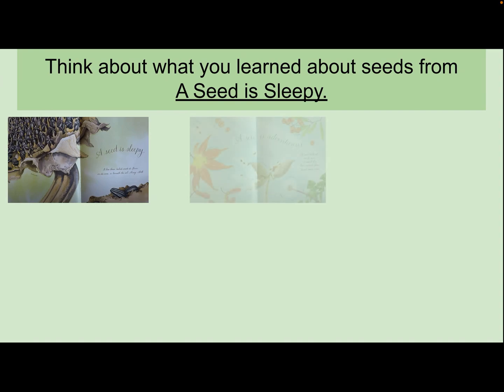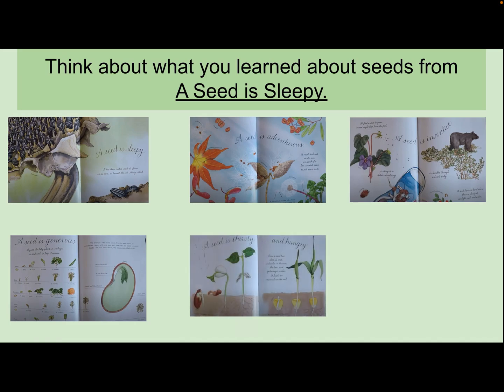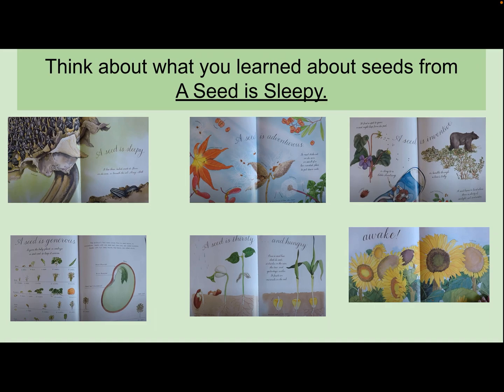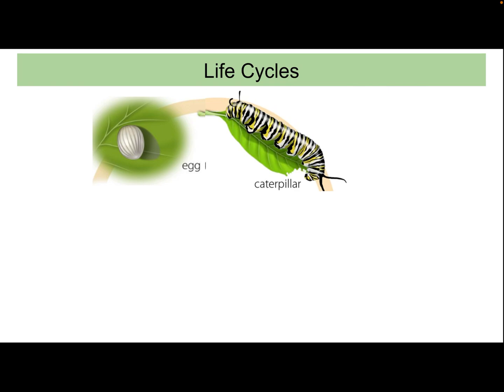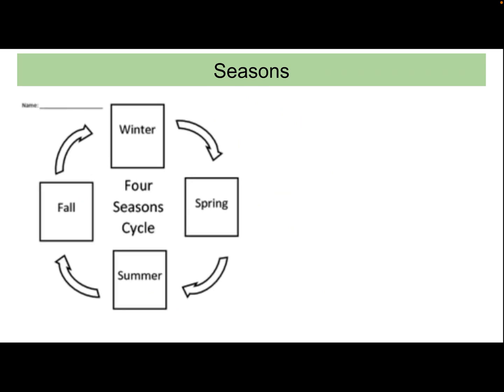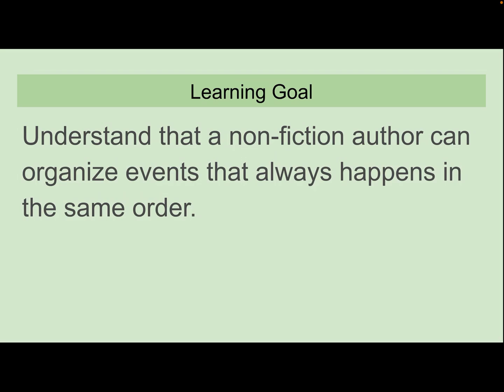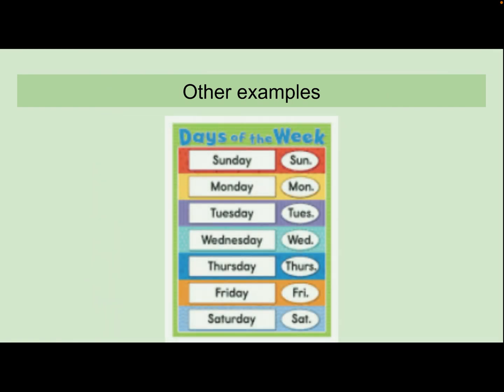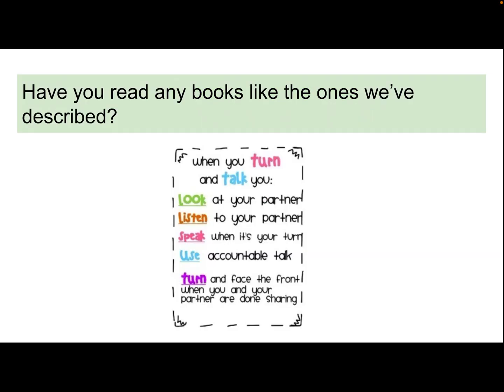Nonfiction Same order